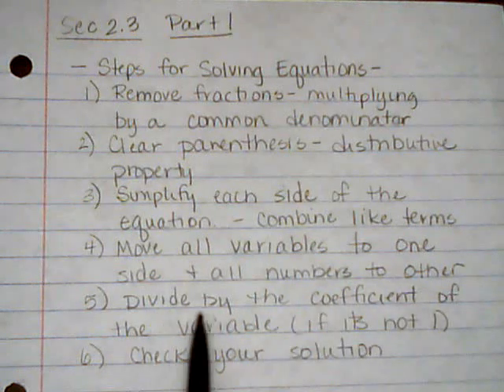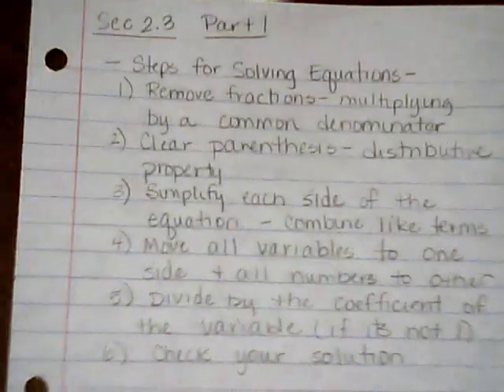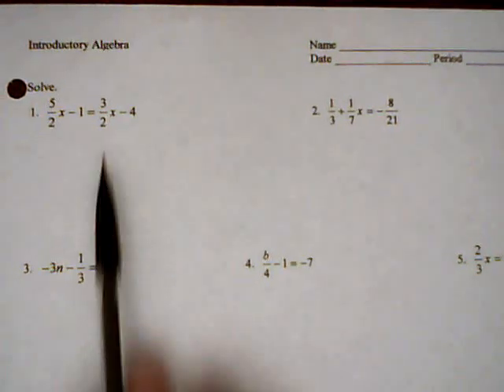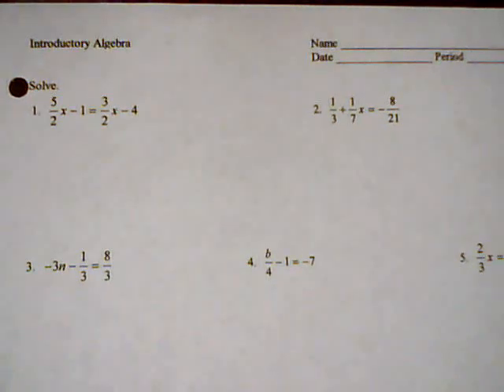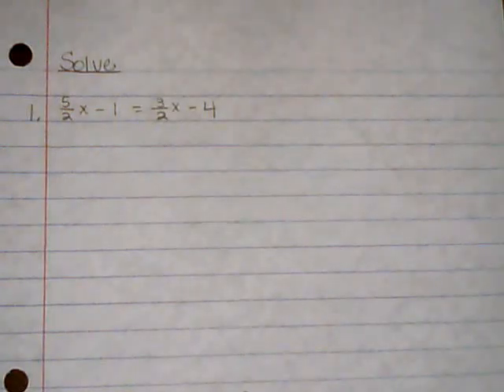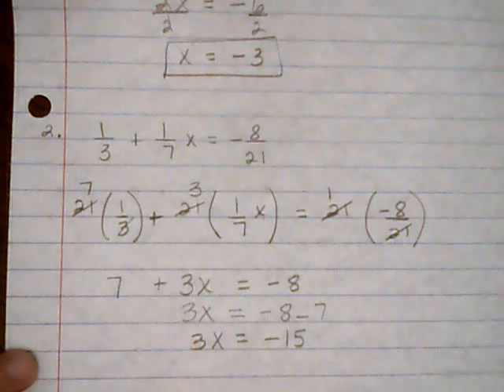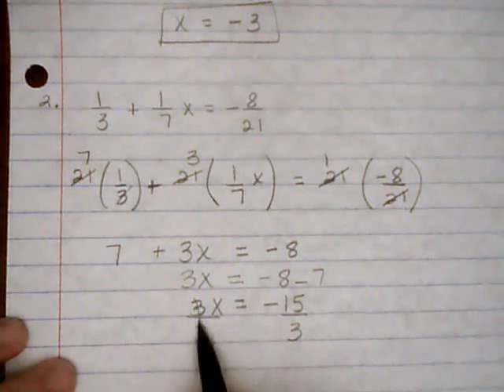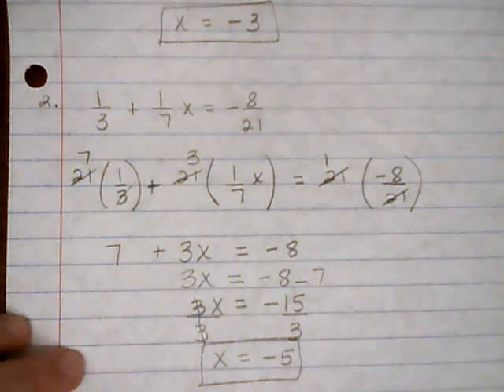Beg. Alg. Sec. 2.3 Part 1.wmv